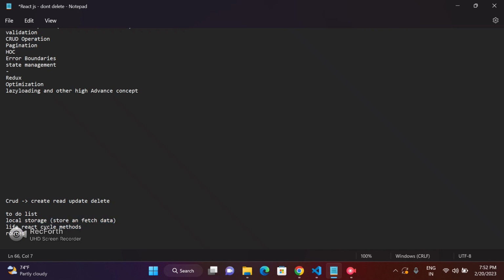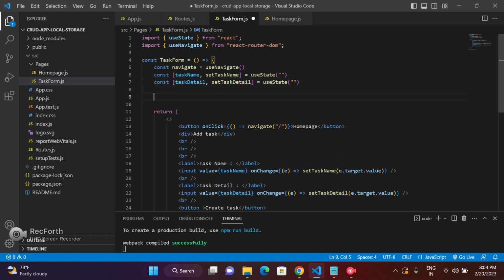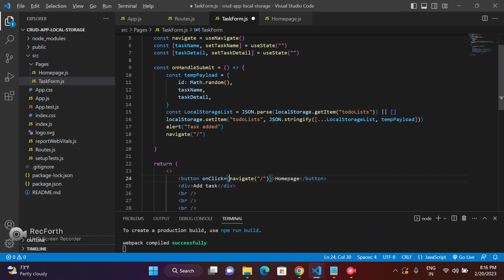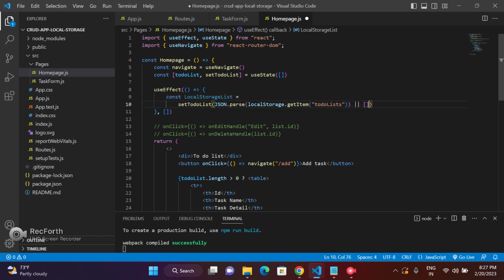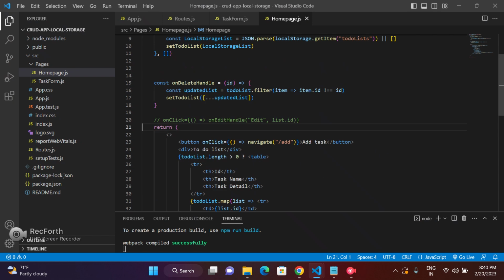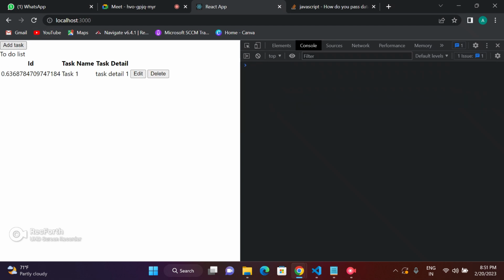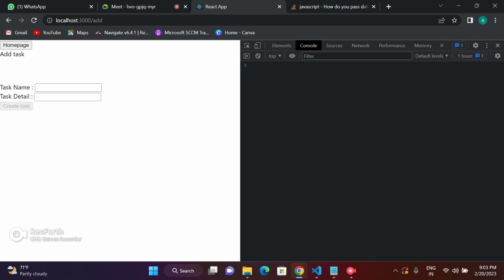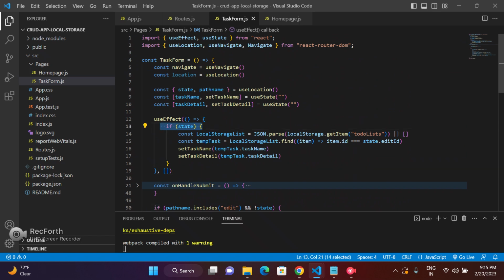React js tutorial (Day 10) : CRUD application step by step in detail ( React js project: Todo list )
In this video you will learn :

What is CRUD application.
React js crud application.
how to use local storage in react js.
crud application using local storage and life cycle method.
react js project example.
react js crud project.
react js to do list.
react js tutorial using life cycle method.
What are react js component.
What is state in react js.
what is props in react js.
react router dom
react project using react router
react life cycle method project
How to pass data in react js from one component to another.
use of destructuring in react js
destructuring in javascript
reusable component in react js with example
how to resuse component in react js
how to optimize react js